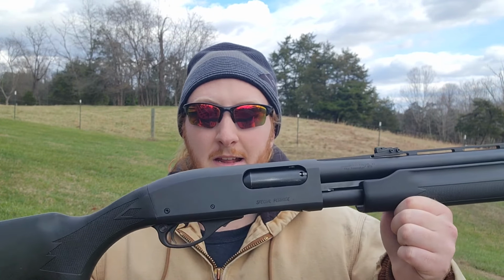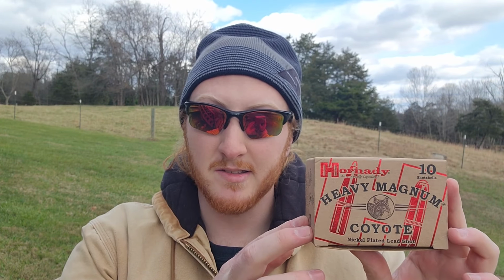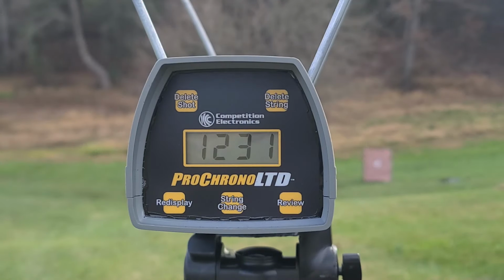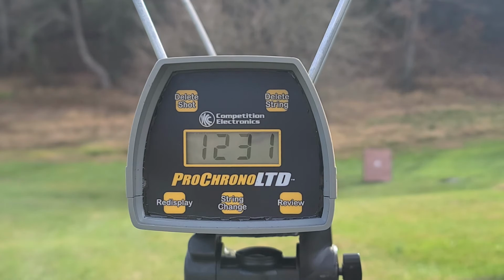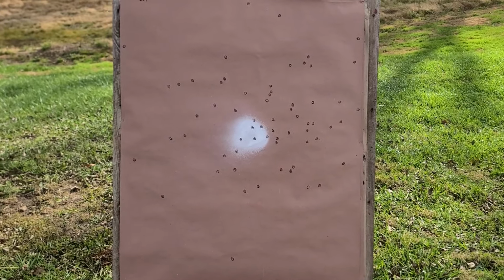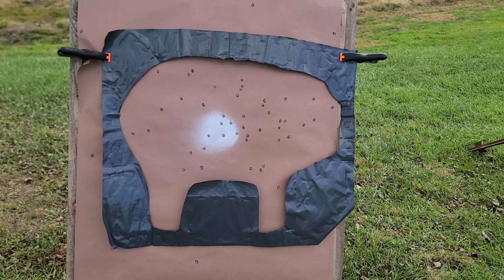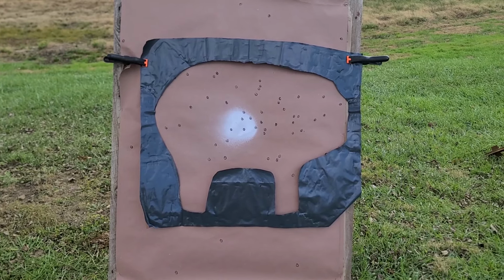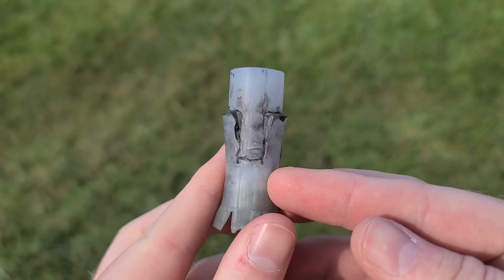Not Bad! Hornady Heavy Magnum Coyote 3" 1-1/2oz BB Test W/ Remington 870 & Carlson's Coyote Choke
Today we bring out some of the Hornady Heavy Magnum Coyote 12ga 3" 1-1/2oz BB shells and put them to the test at 40 yards through the Remington 870 Special Purpose and a Carlson's .665 Coyote choke. We definitely saw some interesting results from this combo, so stick around and see how it performs!

Matt Tyree
332 W Lee Hwy
PMB 130